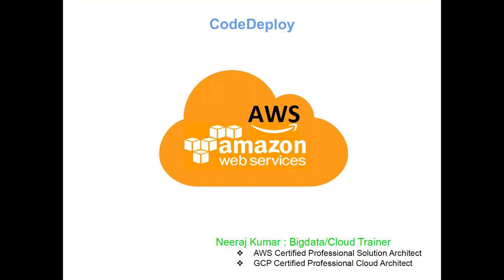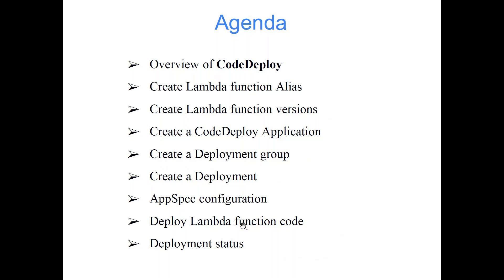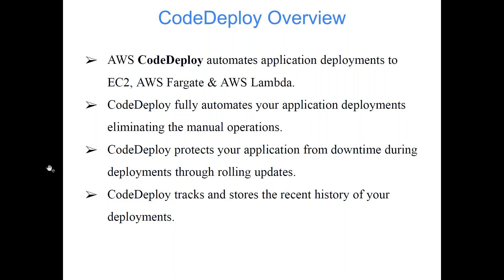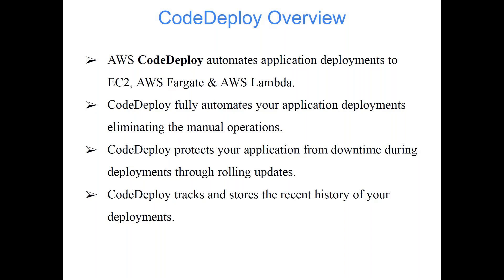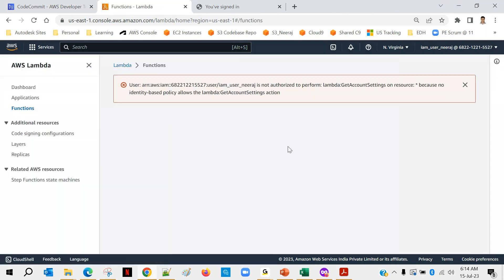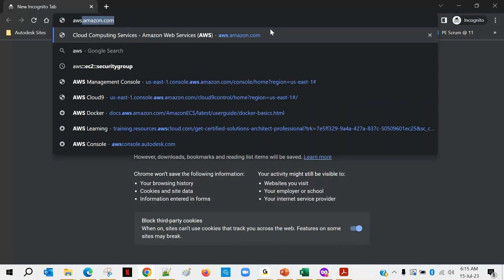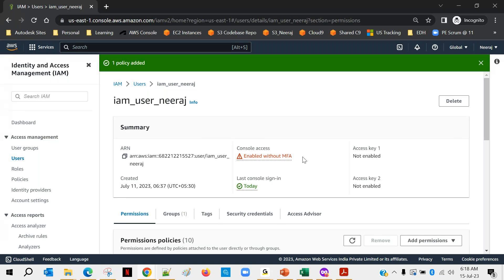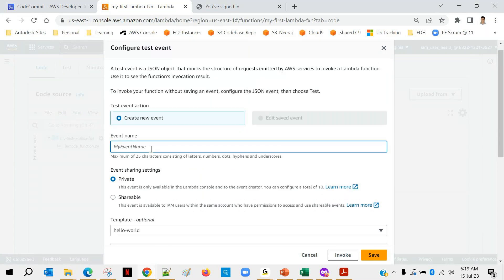Lecture 18 | Code Deploy | Deploy Lambda with Code Deploy | AWS data engineering Course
This class covers the following topics:
  ❖ Overview of CodeDeploy
  ❖ Create a CodeDeploy Application
  ❖ Create a Deployment group
  ❖ Create a Deployment
  ❖ AppSpec configuration
  ❖ Monitor deployment status

🚀 Key features of Live training:
👉 End-to-end projects
👉 Special doubt clearing session
👉 Resume preparation